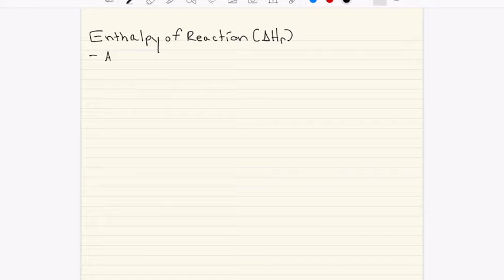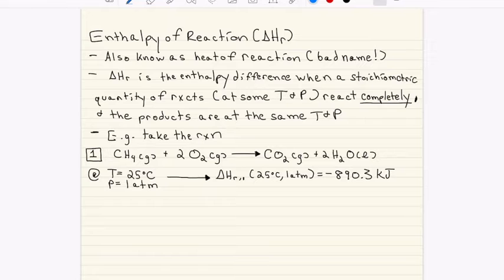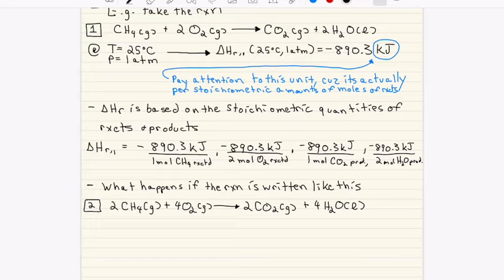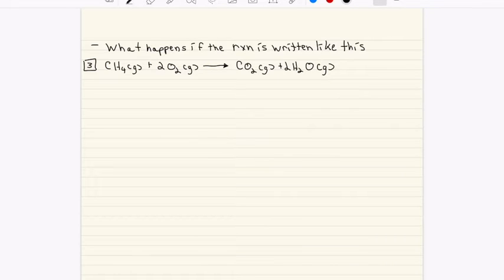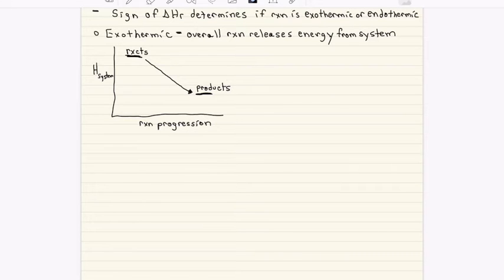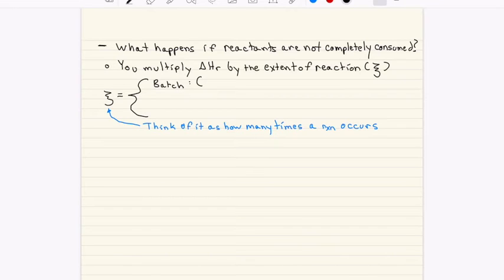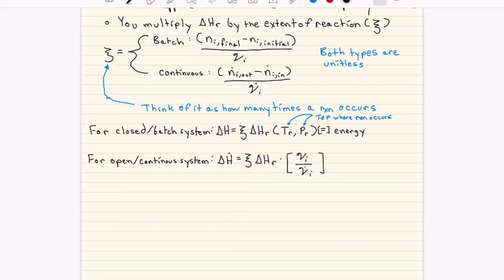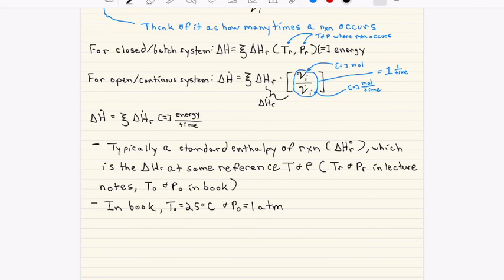61 Ch 9 Enthalpy of Reaction